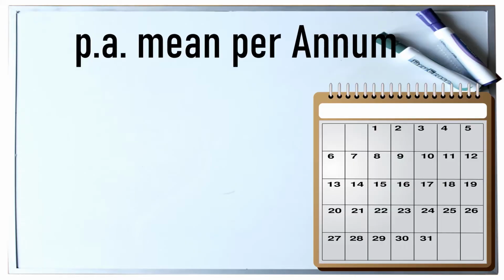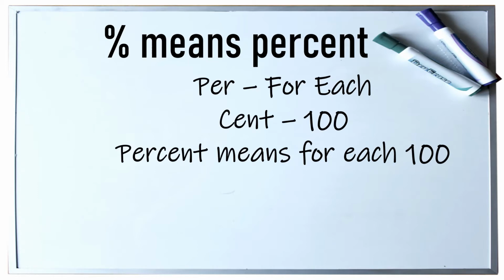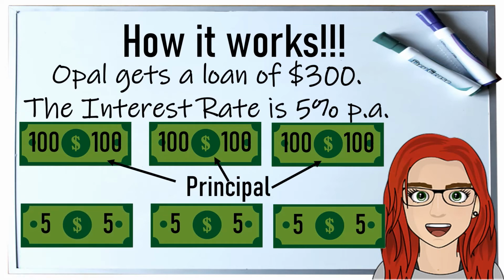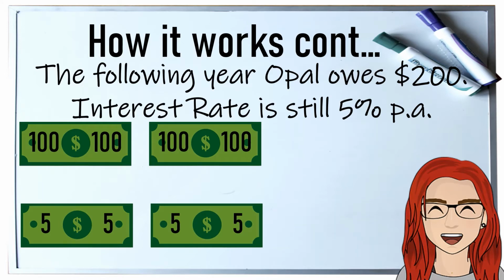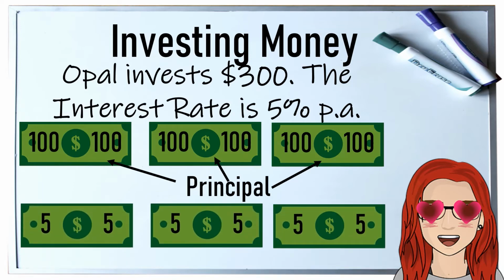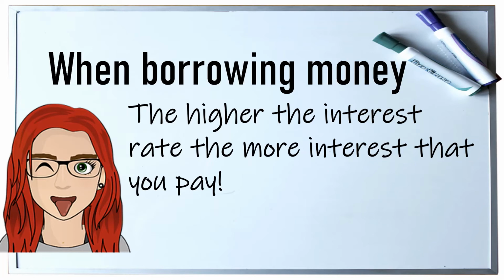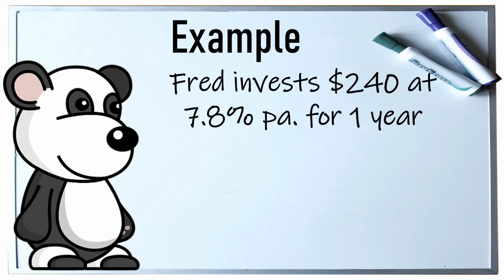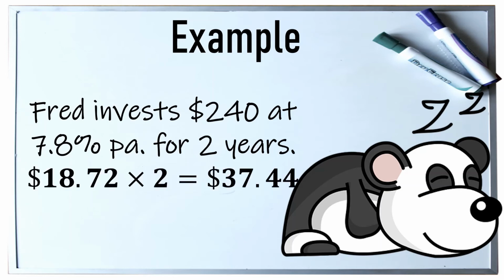Interest Rates 4 - What is an interest rate?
An explanation on what an interest rate is.